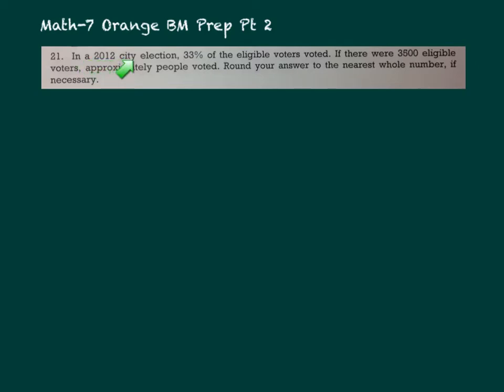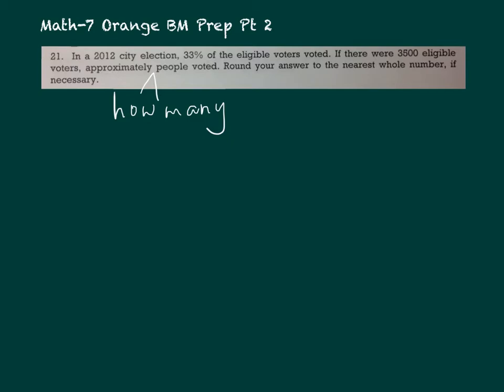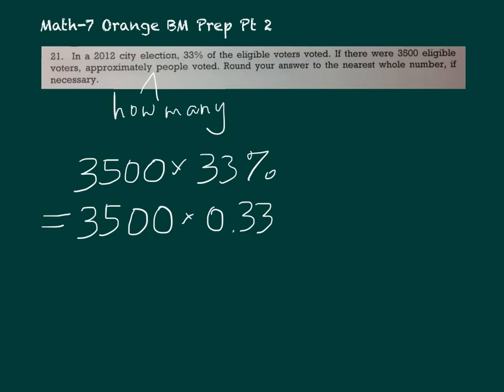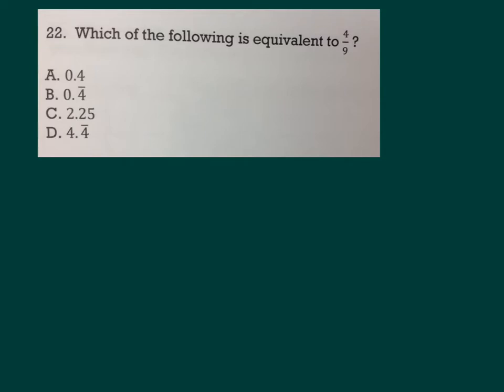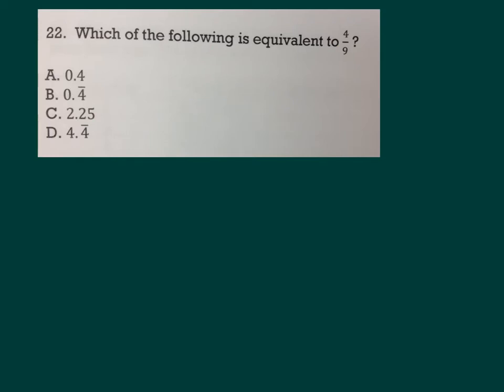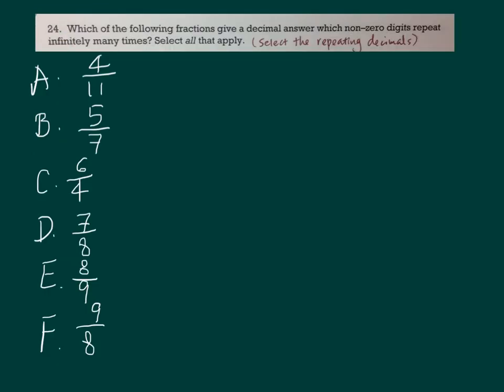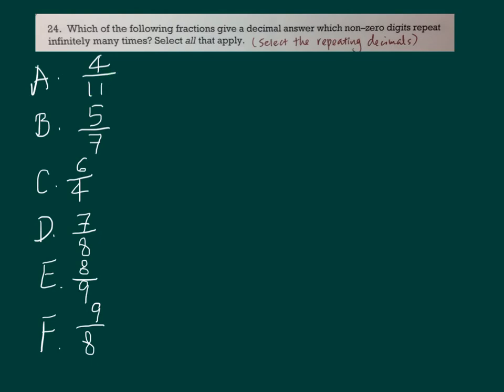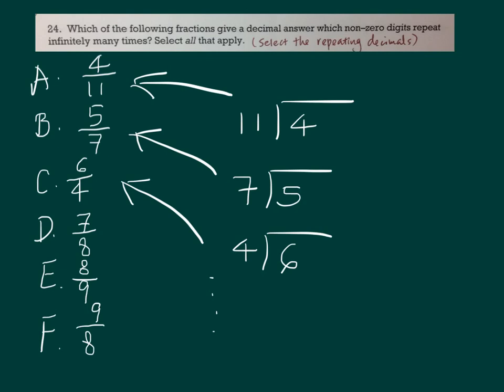Math-7 Orange BM Prep Pt-2